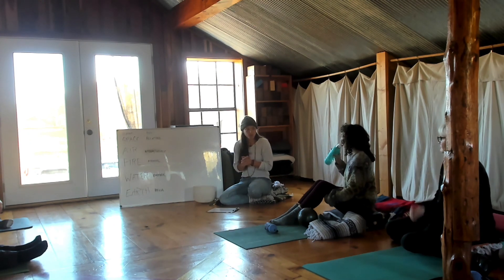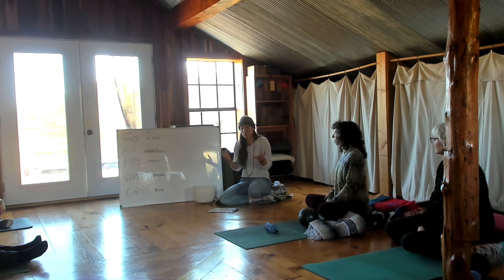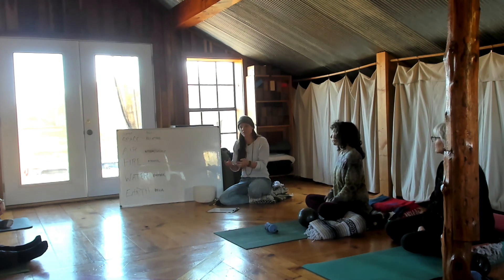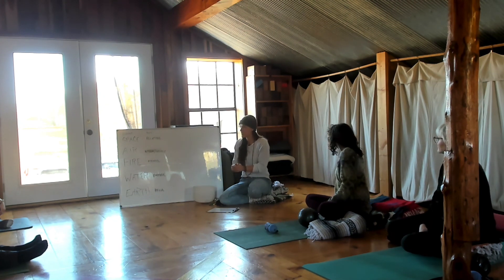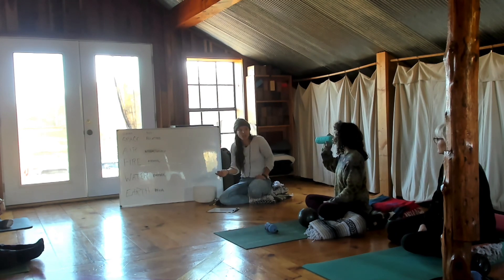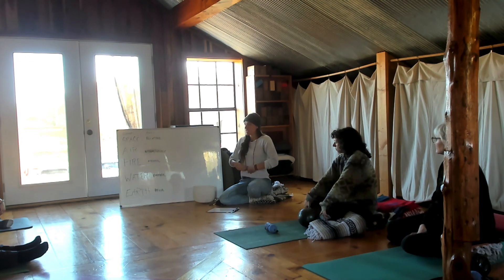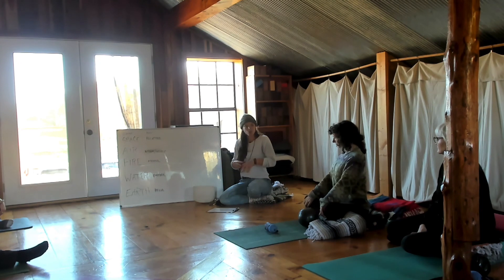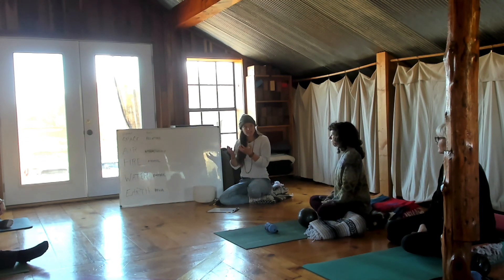5 Elements Mini-Lecture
Listen for a foundational understanding of the relationship between yoga and the five elements of nature.

Join my 40 day Sadhana program Elemental Flows: 40 days of Sacred Yoga to learn to build a relationship with the five elements in practice to create a sustainable daily embodied spiritual practice